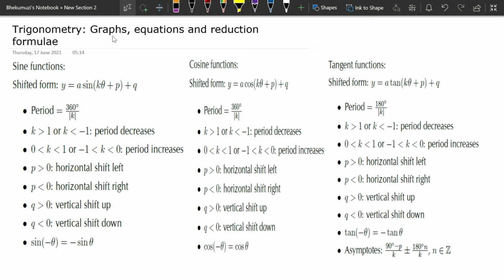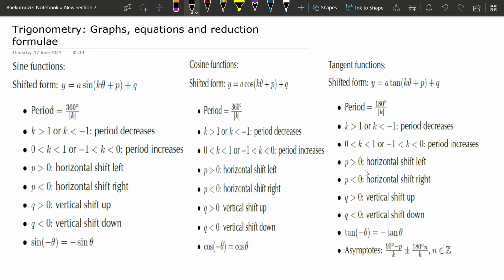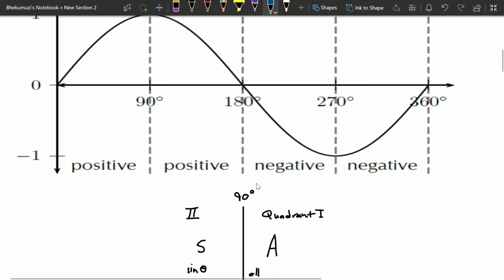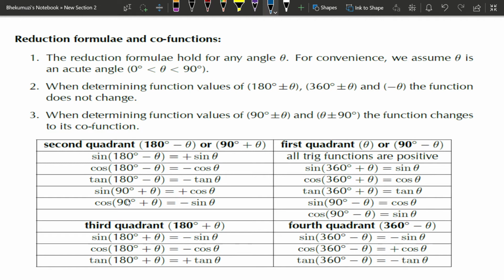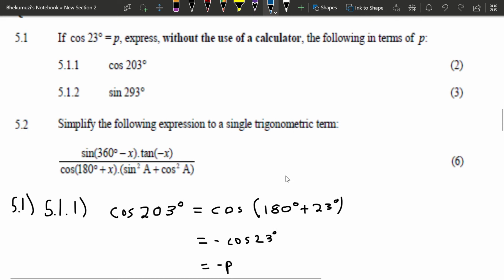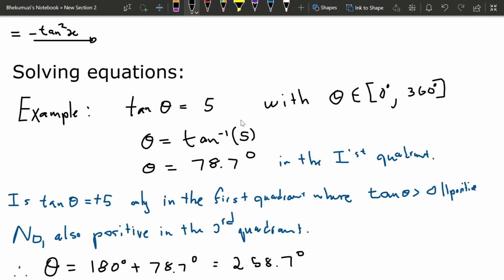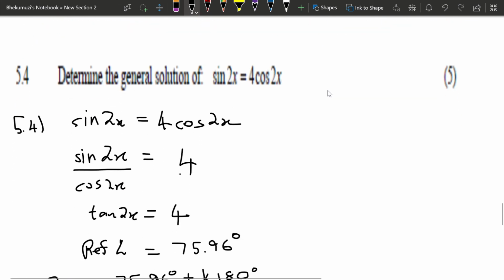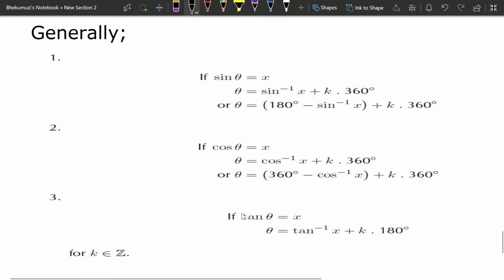Trigonometry: Grade 11 CAPS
Trigonometry is a branch of mathematics that studies relationships between side lengths and angles of triangles. This video covers South African grade 11 content being Graphs, Equations and Reduction formulae problems. More videos are found on our Youtube channel